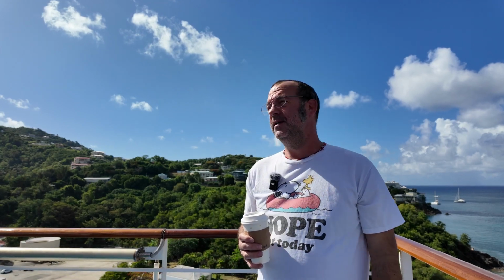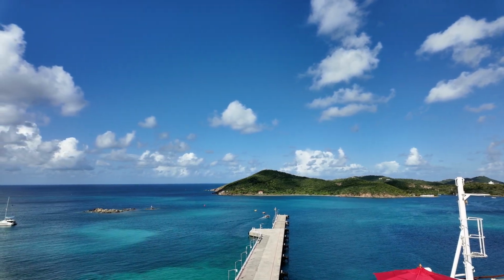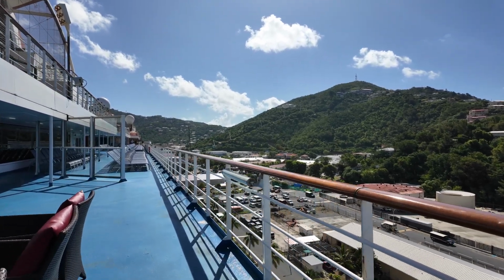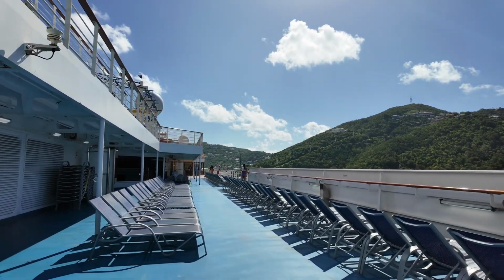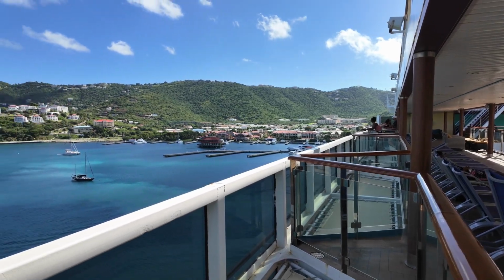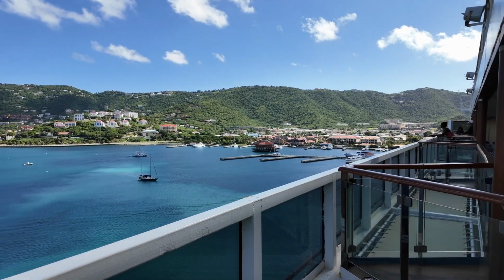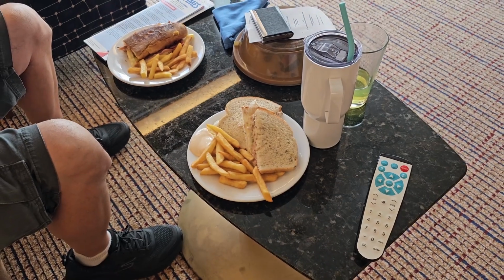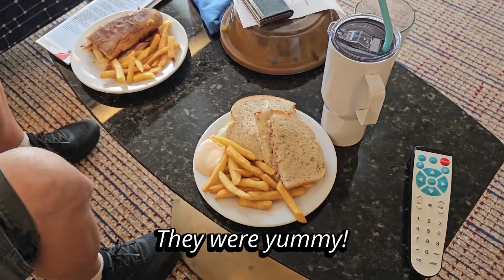Carnival Magic | Relaxing Day in St. Thomas | Big Win?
We recently sailed on the Carnival Magic and one of our ports was St. Thomas.  We had just been here recently, so we didn't do an excursion.  We'll show you some of the port area where there are shops and restaurants.  It was a pretty low-key day for us but we always have a great time.  Stay to the end of the video - where we may have just had a nice win :)